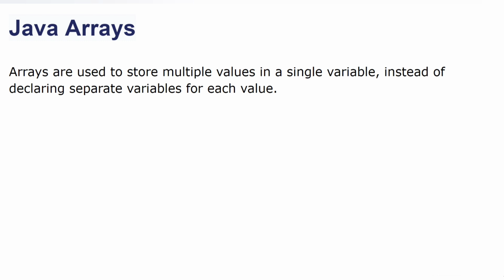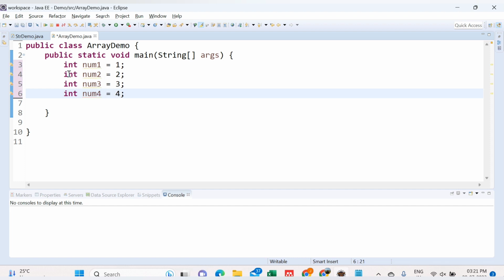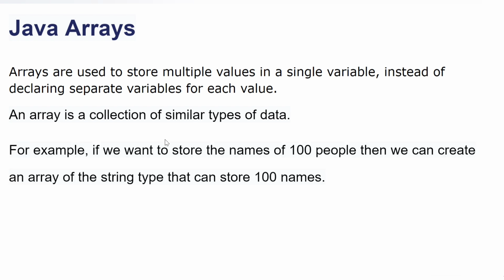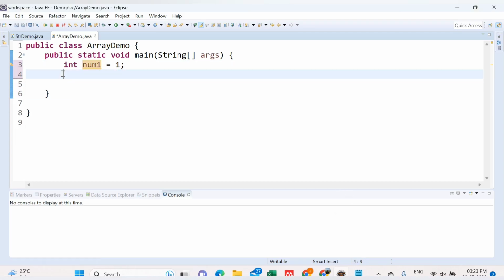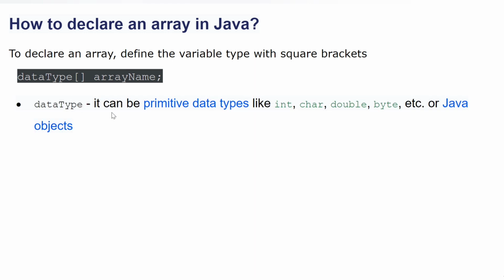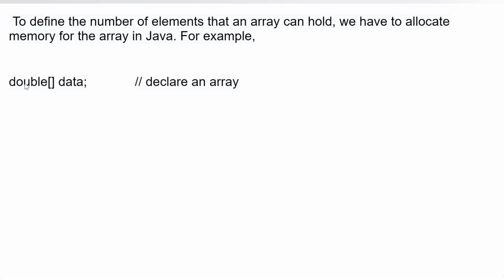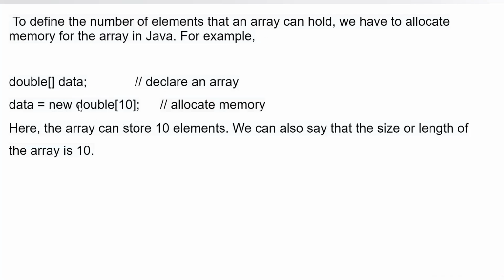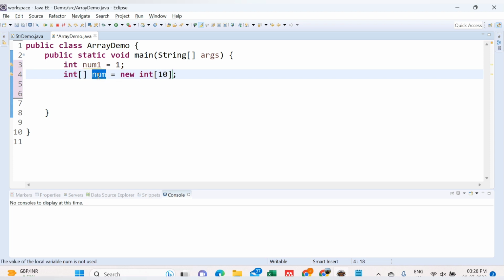What Is Array | Array In Java | Array Declaration | Java Interview Questions And Answers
What Is Array | Array In Java | Array Declaration | Array Basics | Java Interview Questions And Answers

Your Queries -
How to declare array in Java
Array declaration in Java
Array Basics